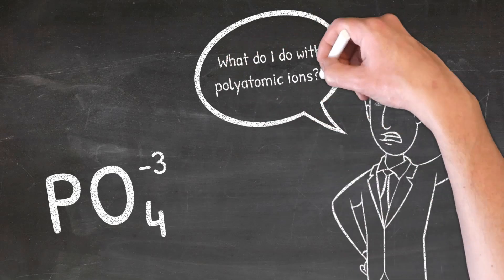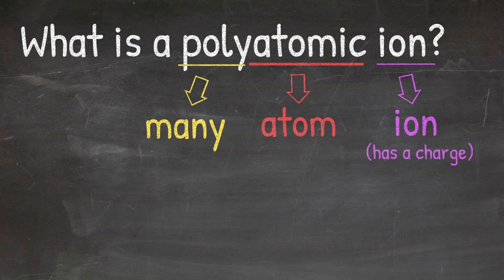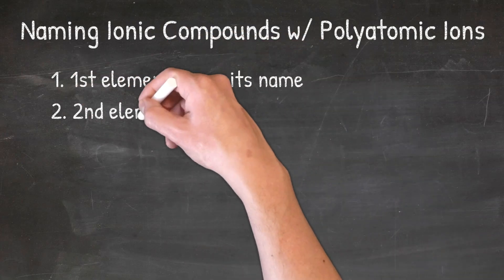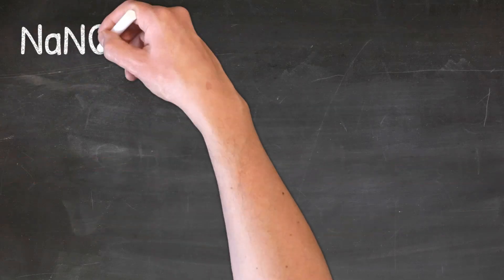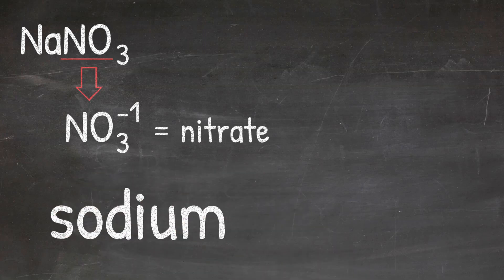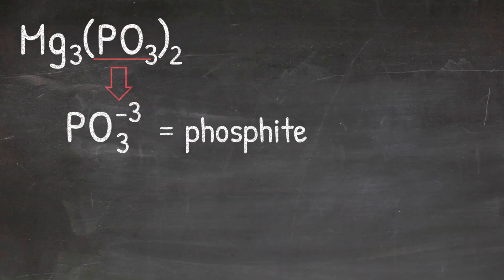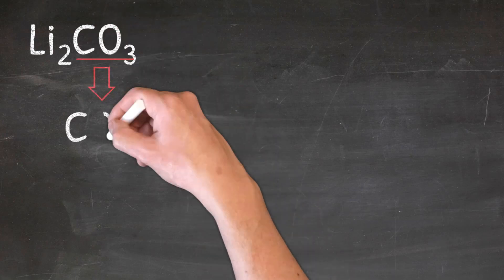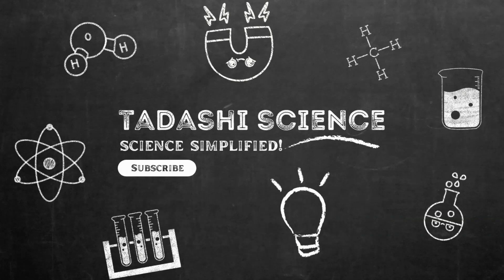The ONE trick to naming Ionic Compounds with Polyatomic Ions in Chemistry!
A polyatomic ion is an ion that is made up of multiple elements. Whenever we have a polyatomic ion present, we are not going to change the name at all. The name of the polyatomic ion will stay just as it is.
So when we look at the ionic naming rules, we should remember that the 2 rules are:
1. 1st element keeps its name
2. 2nd elements change the ending to -ide
So the only difference from these rules when we have a polyatomic ion present is that we would not change the ending to -ide. We would leave the name of the polyatomic ion just as it is.